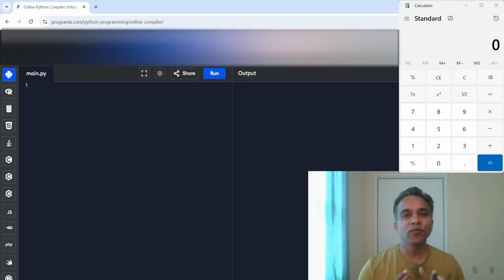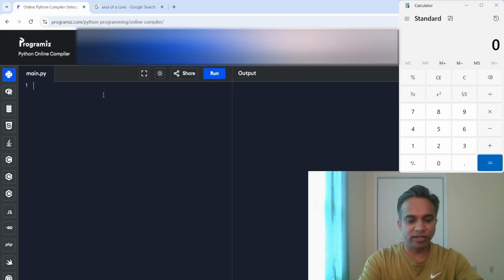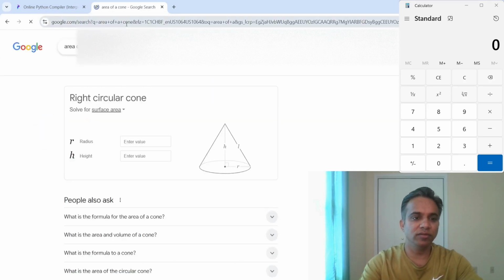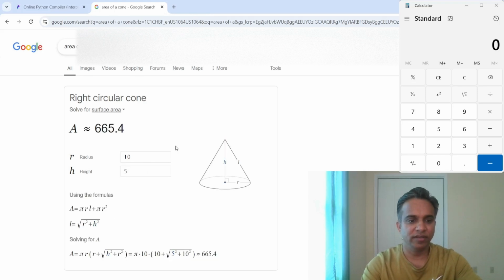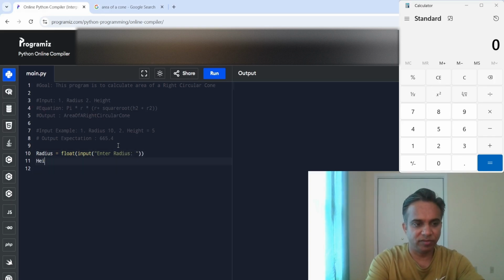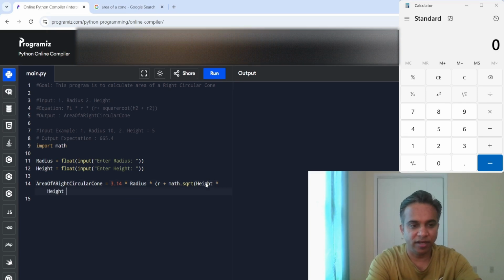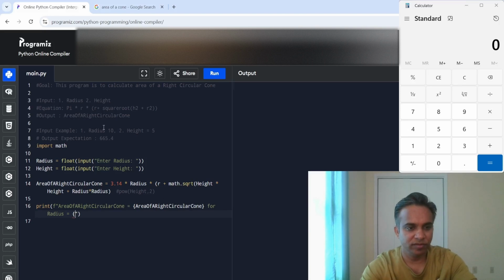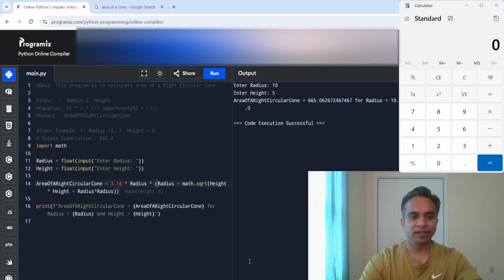1.7 Learn Python Step by Step - Area of a Right Circular Cone